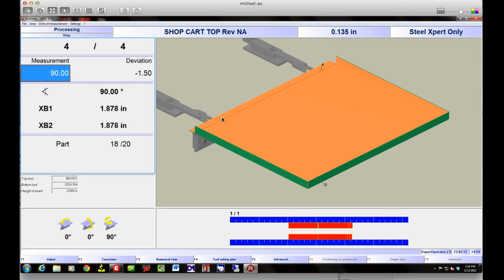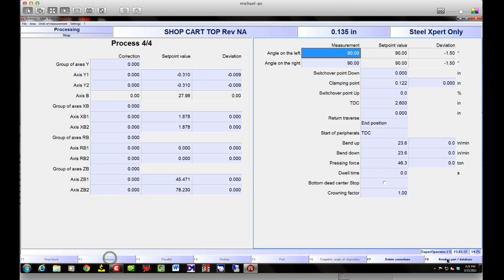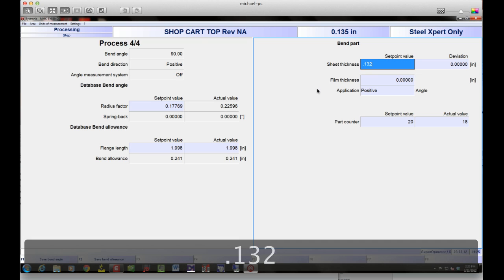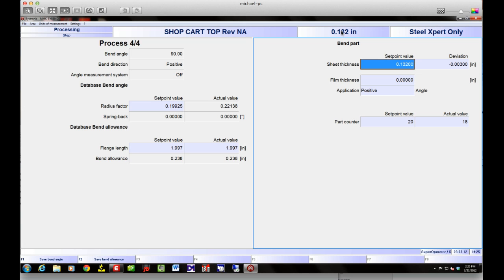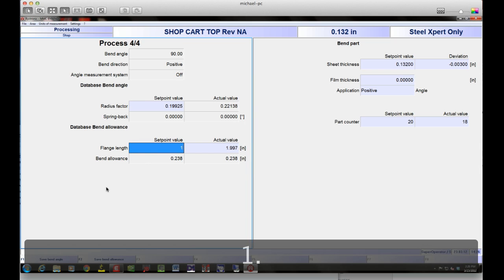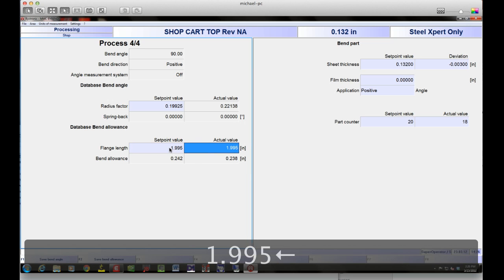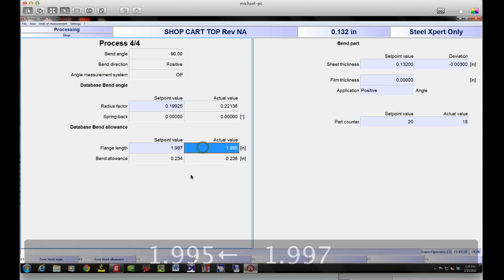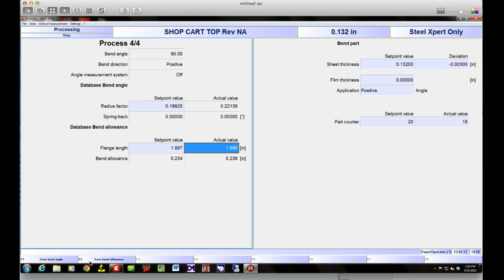Bystronic xpert - angle and bend deduction correction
In this video I go over how to make angle and bend deductions on a Bystronic xPert press brake.